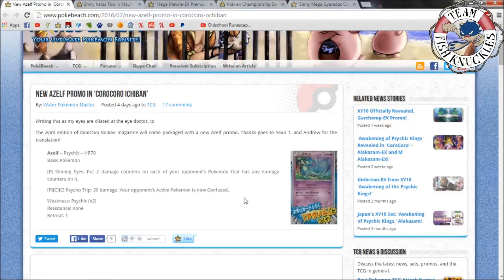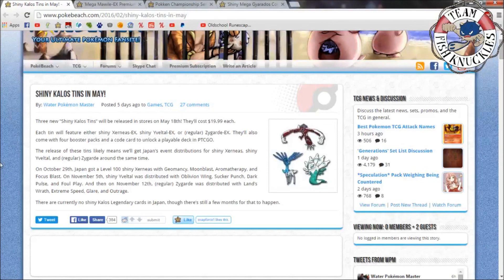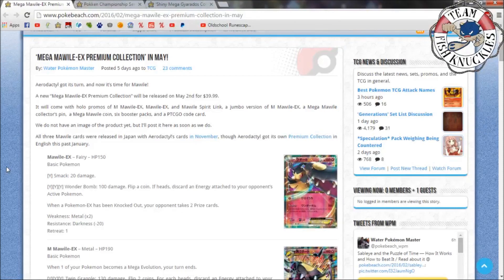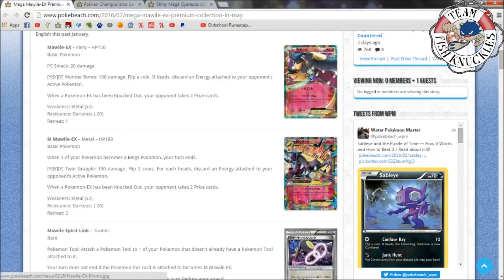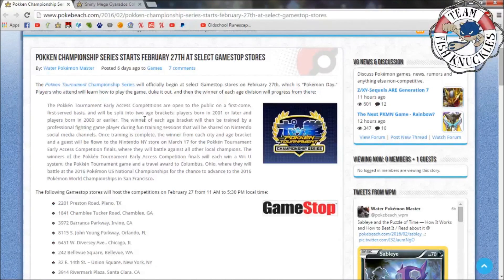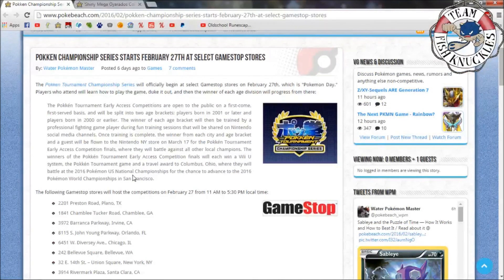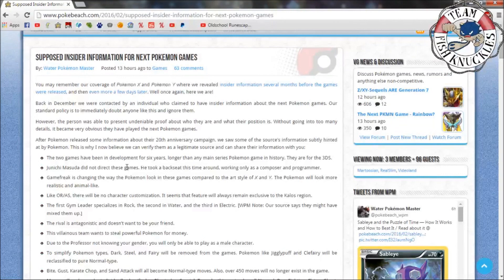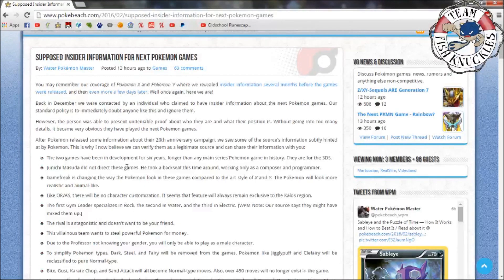WWR Ep. 18: Pokken Announcement, New Cards, and New Game?